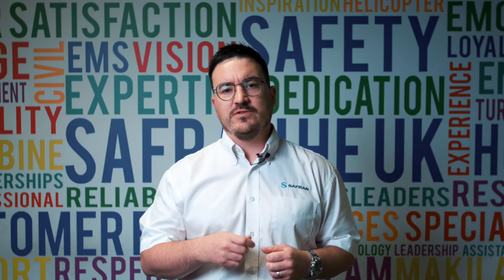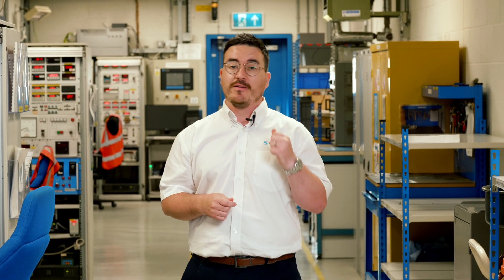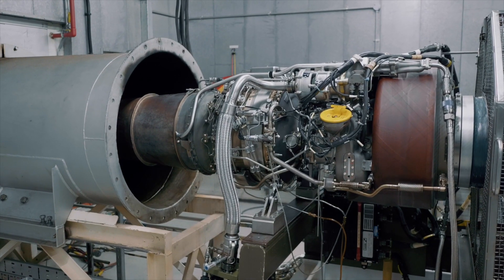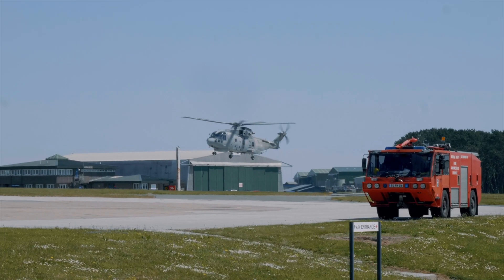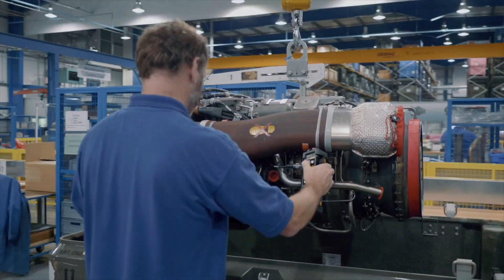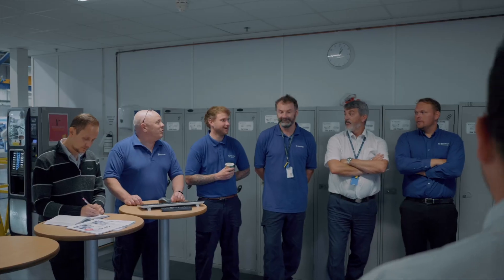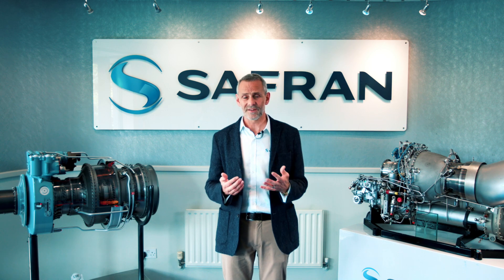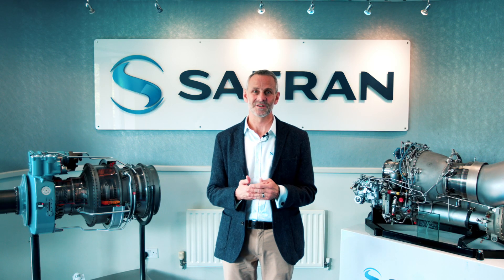Safran Aneto-1K engine for the UK NMH – Episode 6 “A rapid introduction into service”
Safran Aneto-1K solution can provide Leonardo with a rapid introduction into service with engines delivered within 12 months.

Safran is proud to support Leonardo in demonstrating the battlefield capabilities of the AW149 to meet the UK Ministry of Defence’s New Medium Helicopter requirements. Safran’s Aneto-1K offers unrivalled power to the AW149 allowing the aircraft to undertake an increased scope of missions in the harshest environments.